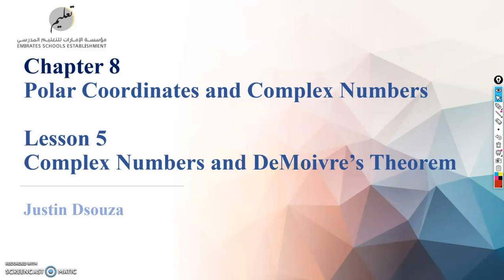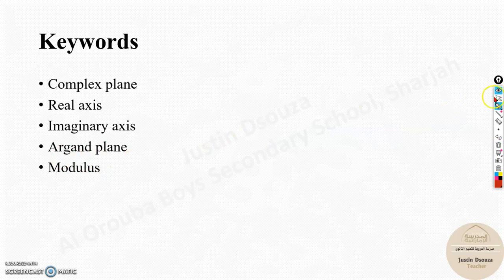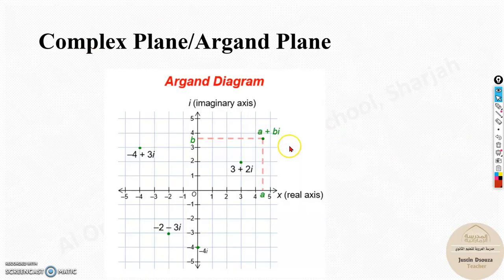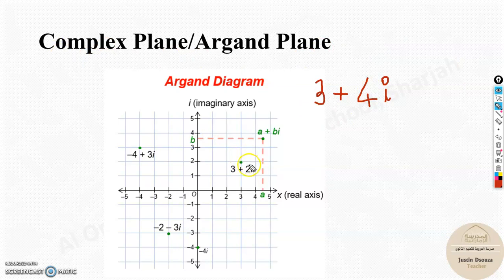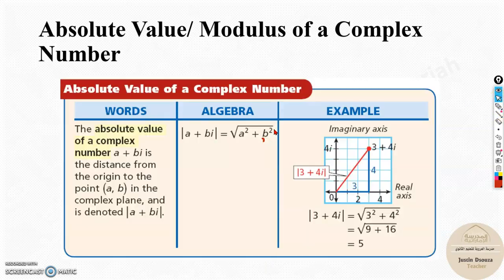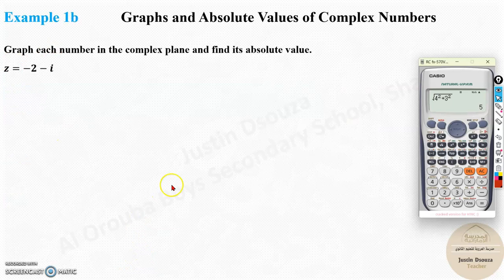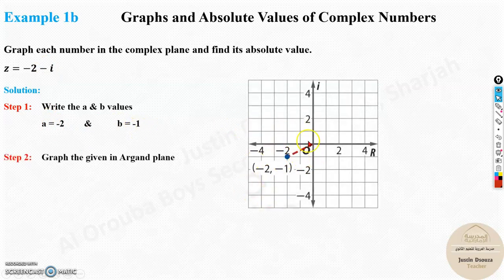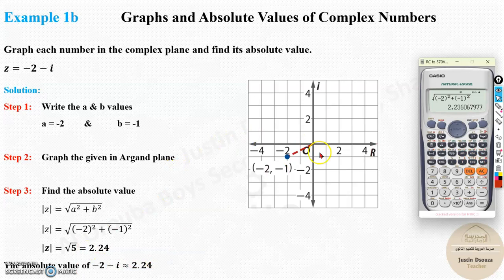G11 C8L5.1 Complex Plane or Argand Plane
C8L5 Complex Numbers and DeMoivre’s Theorem
LO: Convert complex numbers from rectangular to polar form and vice versa